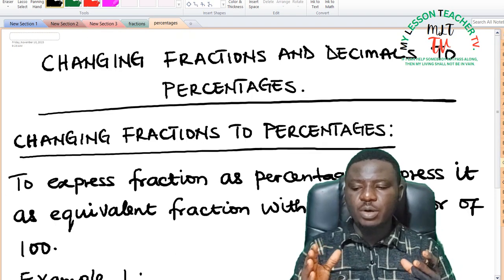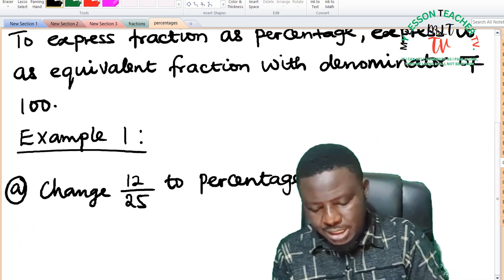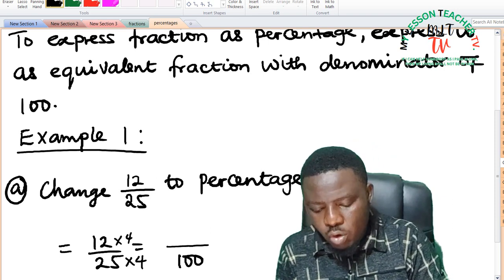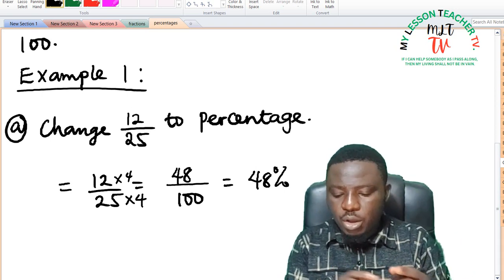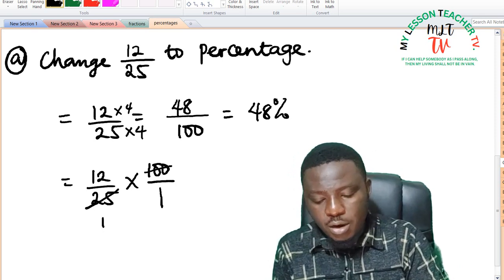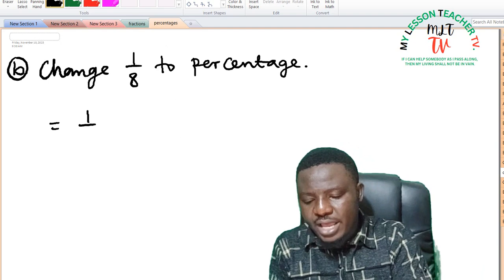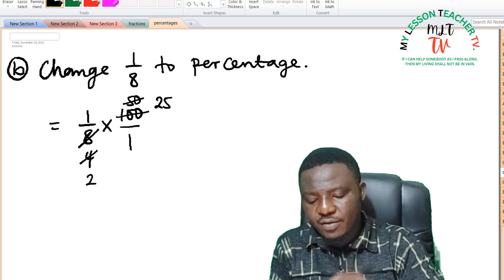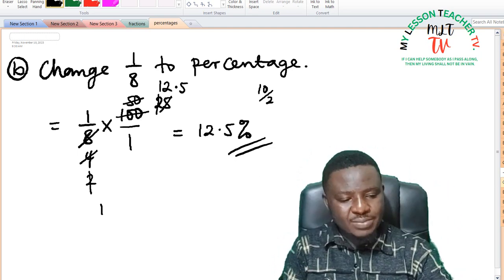Pry 5 lec209 Percentages